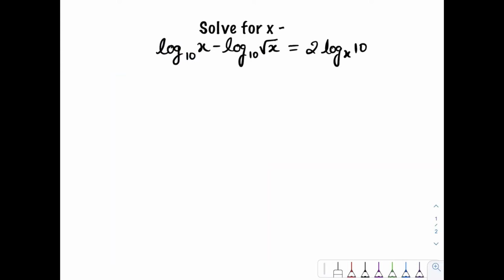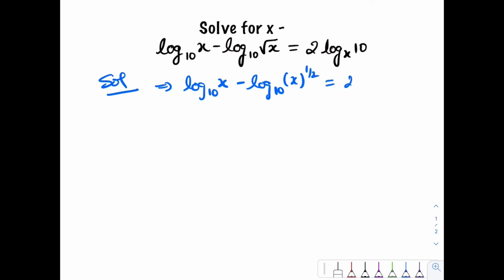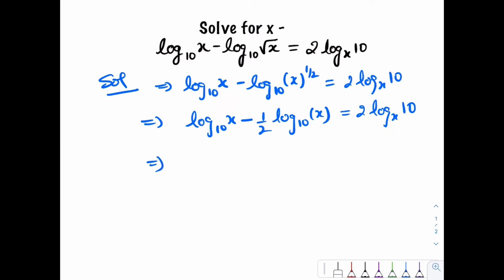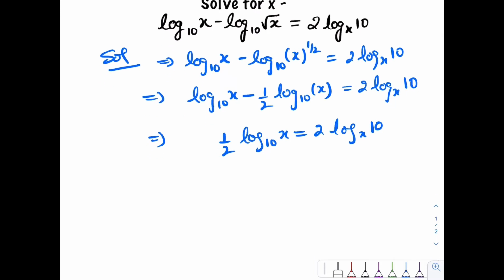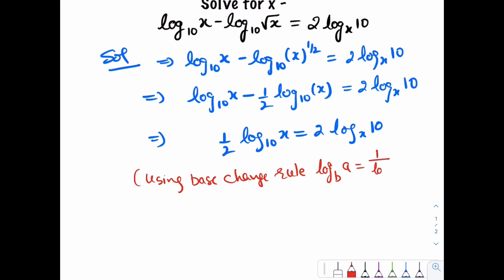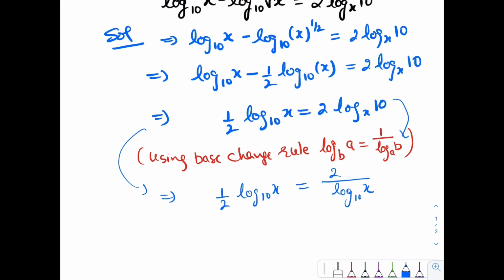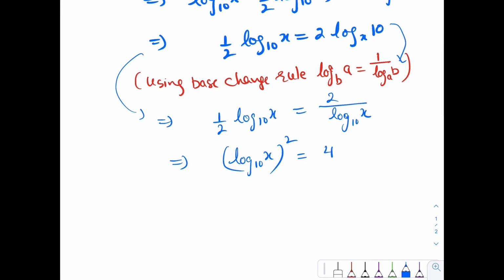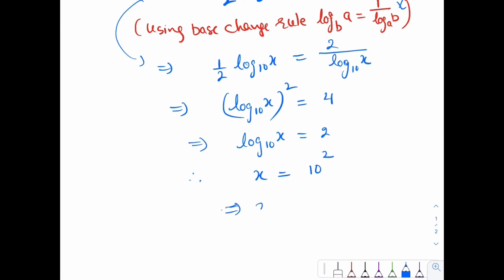Can you find the value of x?